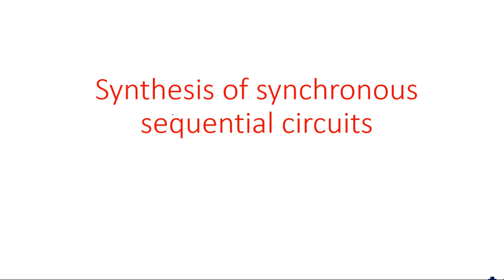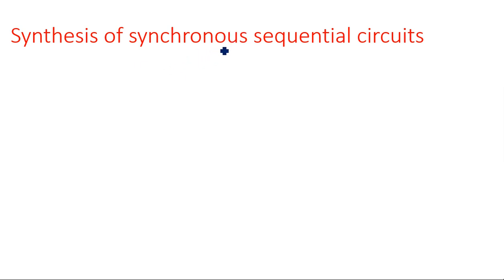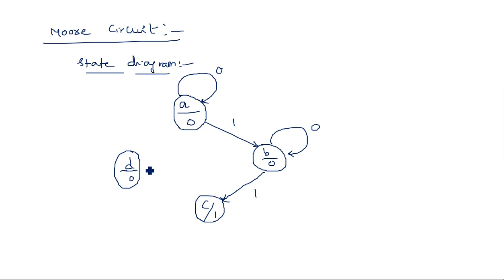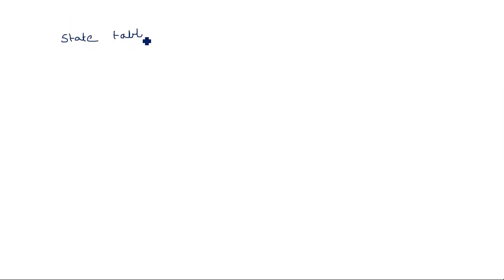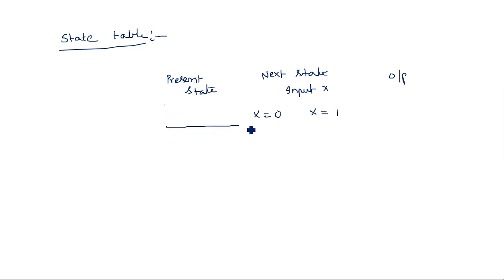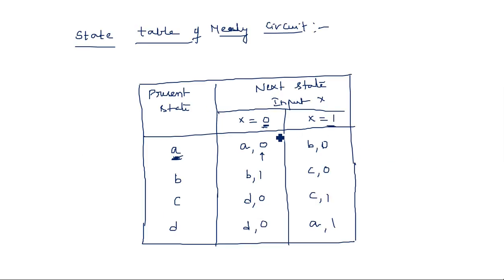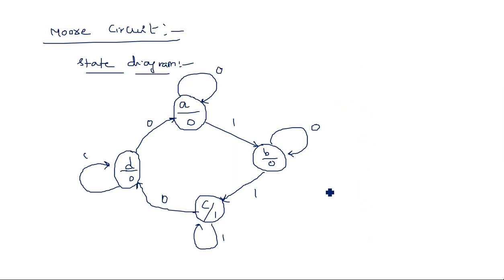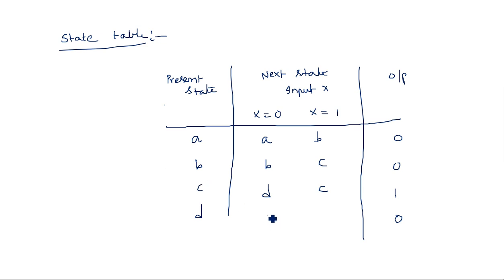Synchronous sequential circuits | Synthesis | STLD | Lec-140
Synthesis of synchronous sequential circuits